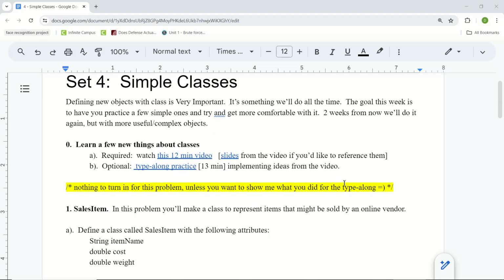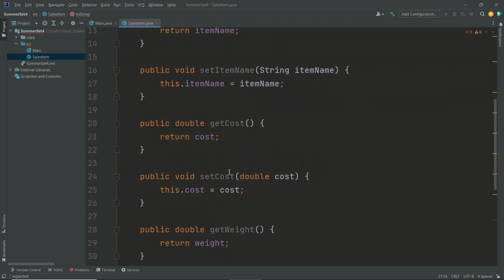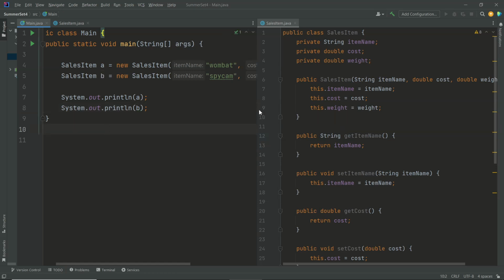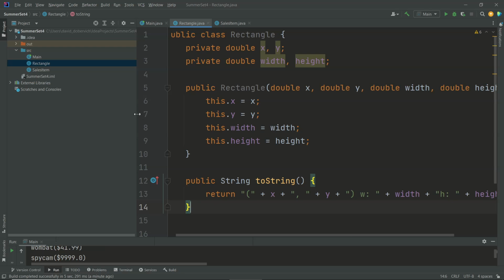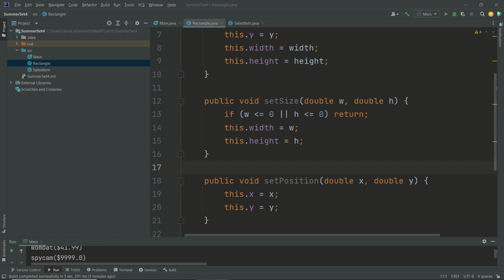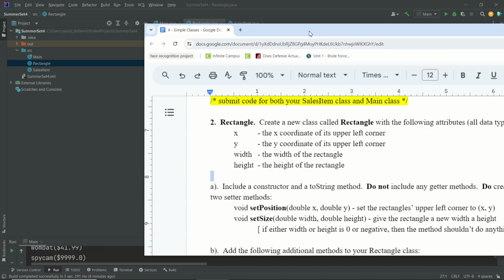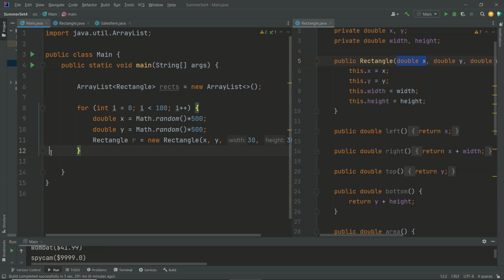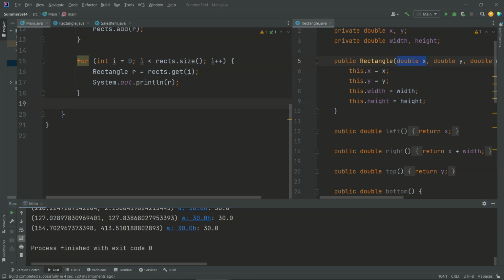Summer Set 4 Solutions